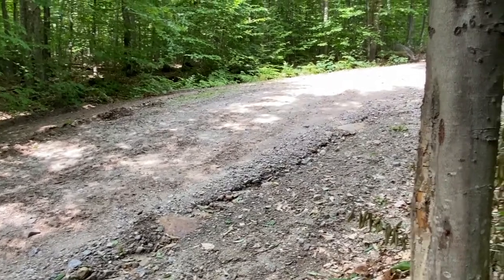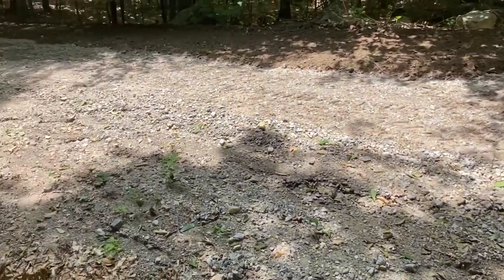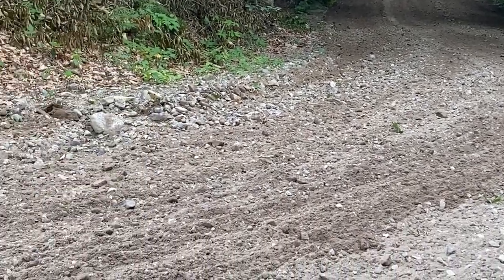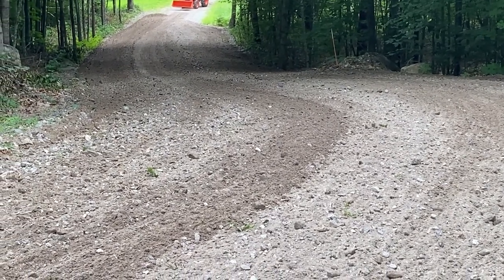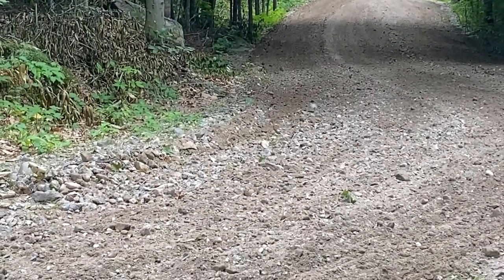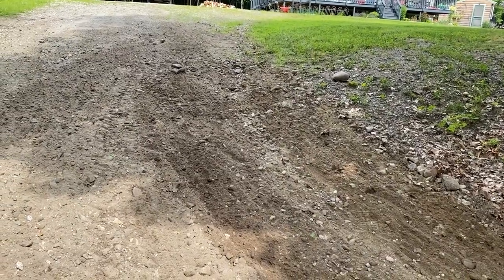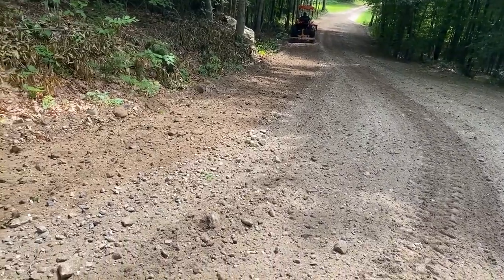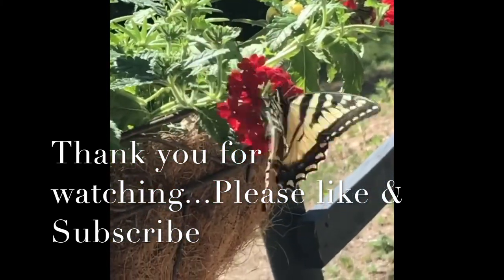Kubota L2501 Tractor to the Rescue!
Storm washed out the side of the driveway. The Kubota tractor to the rescue!